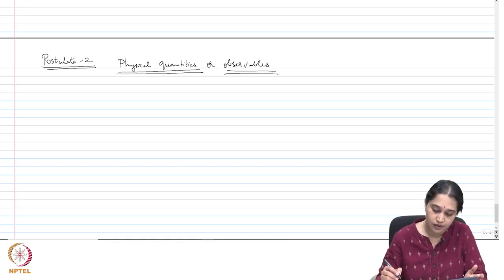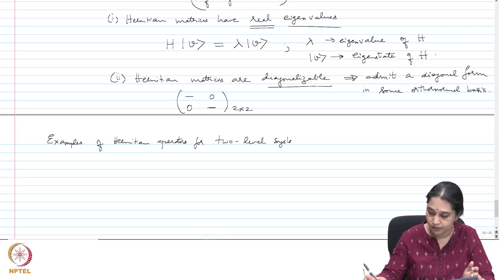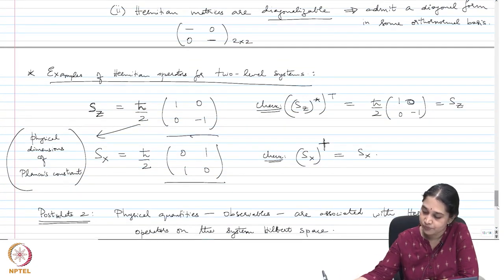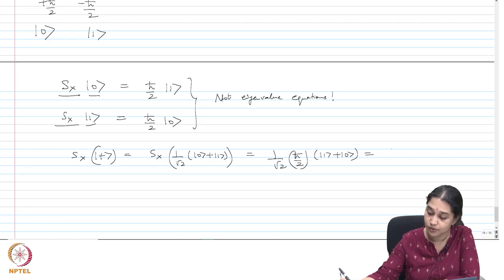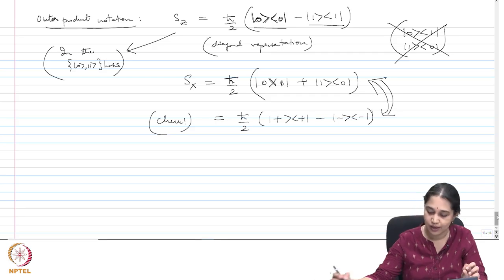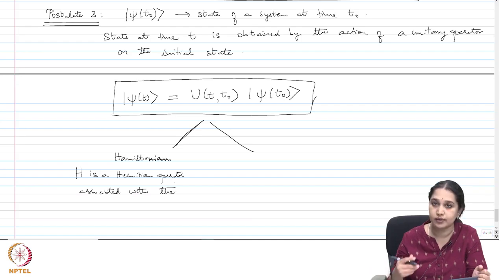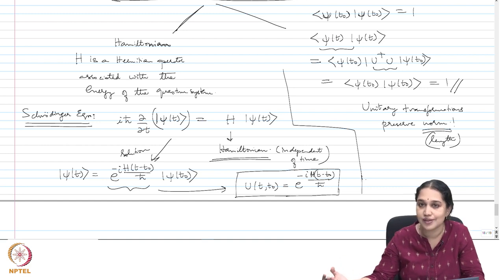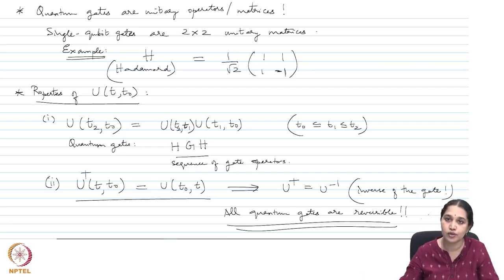MOD01LEC06 - POSTULATES OF QUANTUM MECHANICS - PART II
Introduction to Quantum Computing: Quantum Algorithms and Qiskit, IBM and IITM